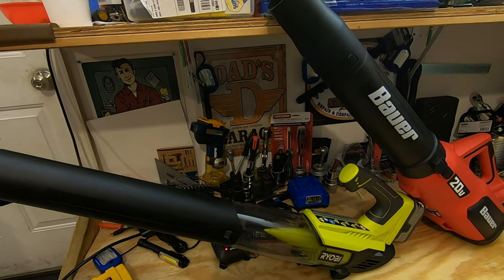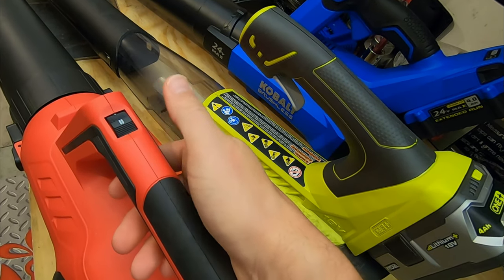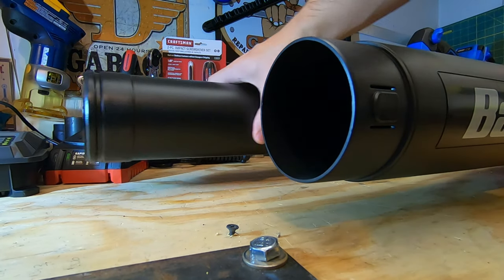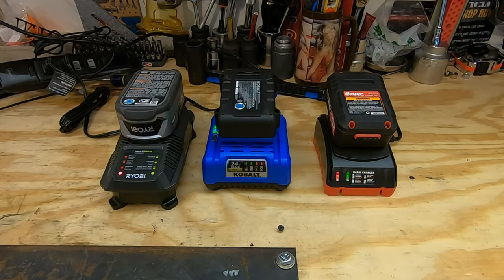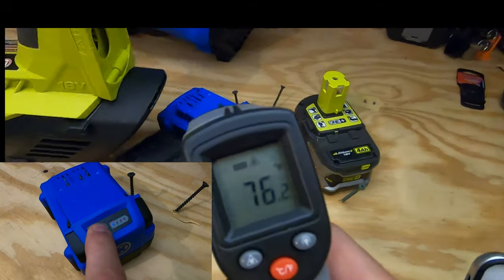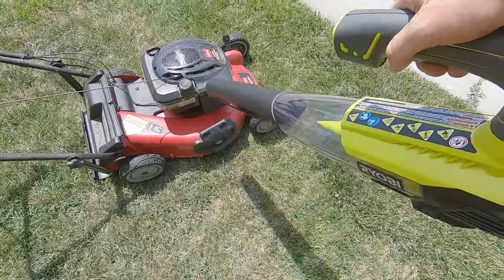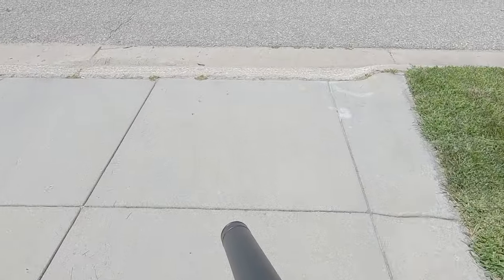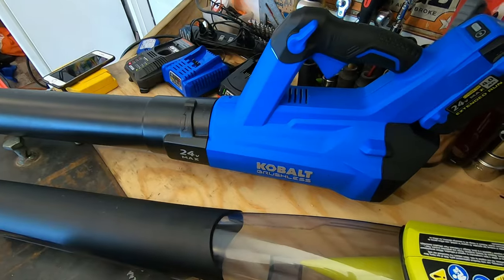Harbor Freight Bauer vs Roybi vs Kobalt Cordless Jet Fan Blower Brushed vs Brushless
Harbor Freight Bauer vs Roybi vs Kobalt Cordless Jet Fan Blower Brushed Brushed vs Brushless
Also Know as a Leaf Blower!

Bauer 20V Cordless Jet Fan Blower - Tool Only Item# 64942   Retail $59.99

Bauer 20V HyperMax Lithium 3.0 Ah High Capacity Battery Item# 63631 Retail $39.99

Bauer 20V Bauer HyperMax™ Lithium Rapid Charger Item# 63529  Retail $19.99

Ryobi ONE+ 100 MPH 280 CFM 18-Volt Lithium-Ion Cordless Jet Fan Leaf Blower Battery and Charger Not Included Item P21081A  Retail $89.97

18-Volt ONE+ LITHIUM+ HP 3.0 Ah Battery (2-Pack) Starter Kit with Charger and Bag Item P166 Retail $99.99

Kobalt 2-Piece 24-volt Cordless Power Equipment Combo Kit Retail $159.99